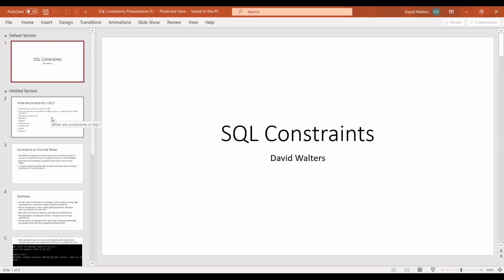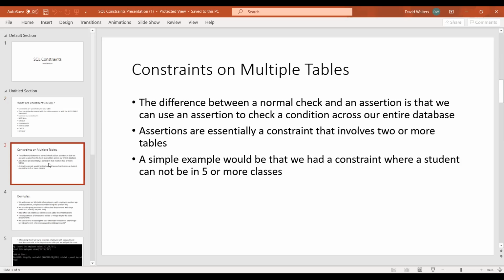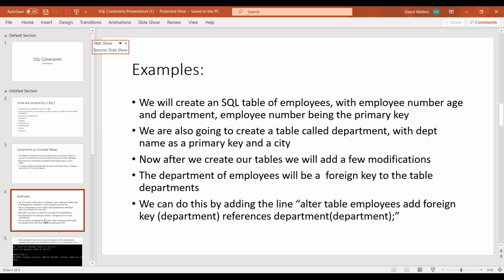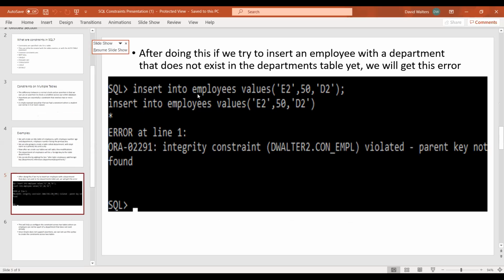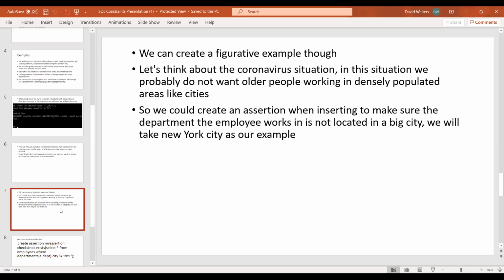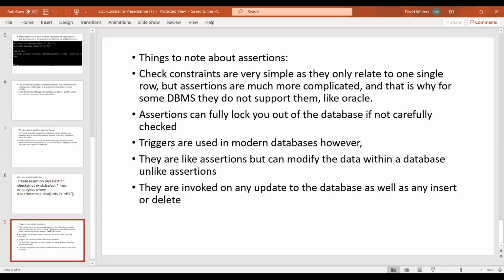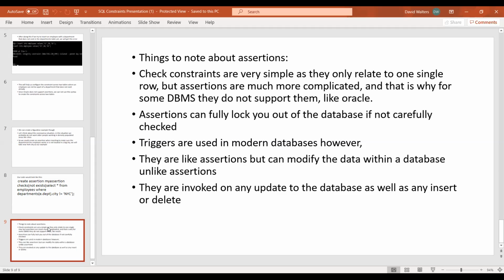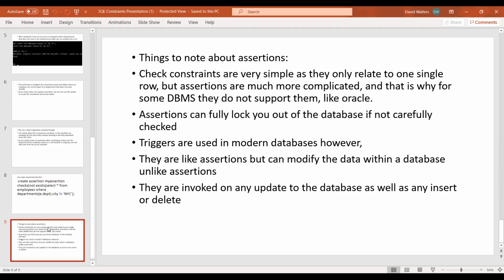SQL Multiple Constraints and Assertions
CS432 Presentation